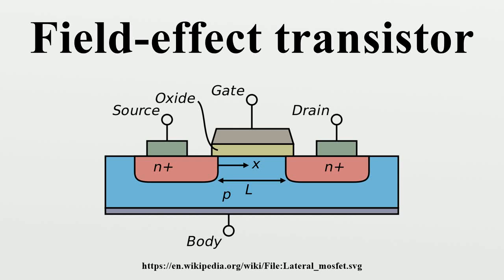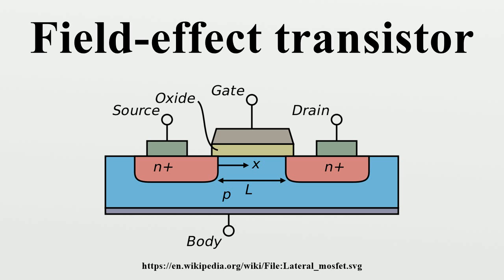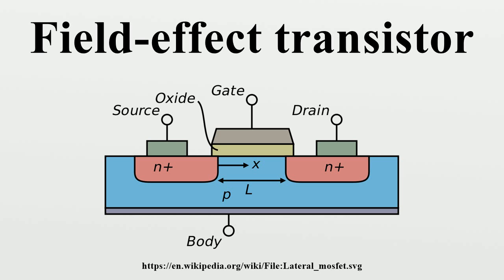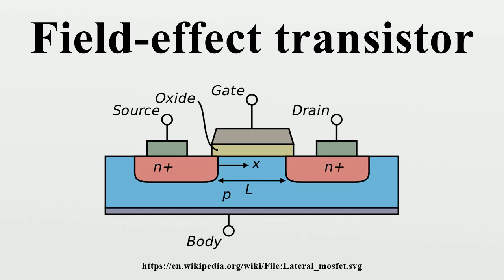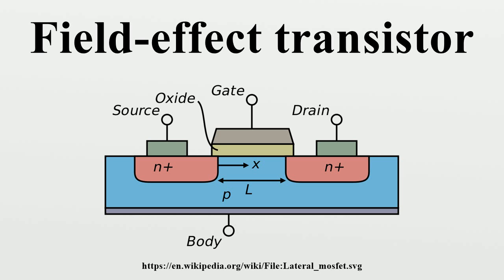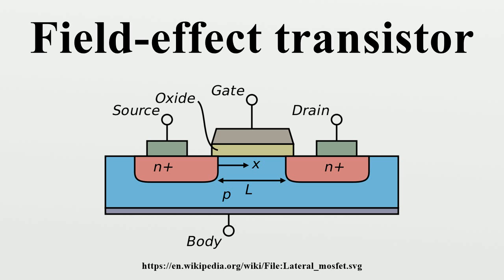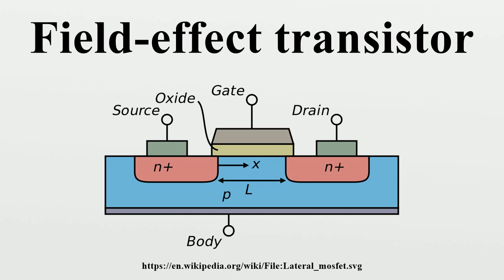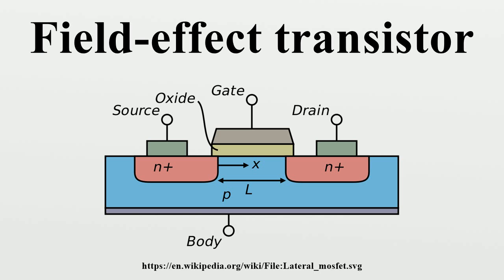Field-effect transistor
The field-effect transistor (FET) is a transistor that uses an electric field to control the shape and hence the electrical conductivity of a channel of one type of charge carrier in a semiconductor material.FETs are also known as unipolar transistors as they involve single-carrier-type operation.

Image-Copyright-Info
Image-Copyright-Info